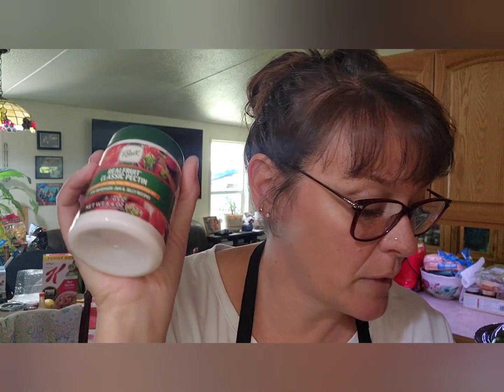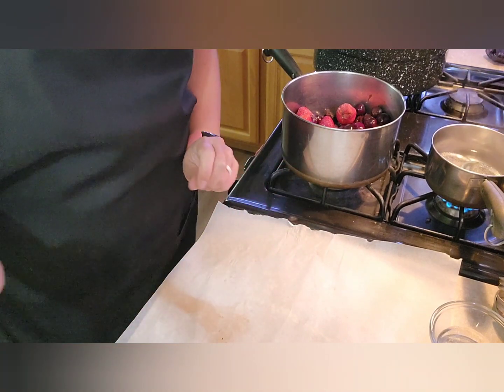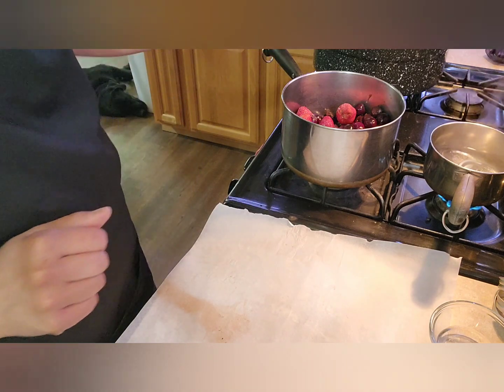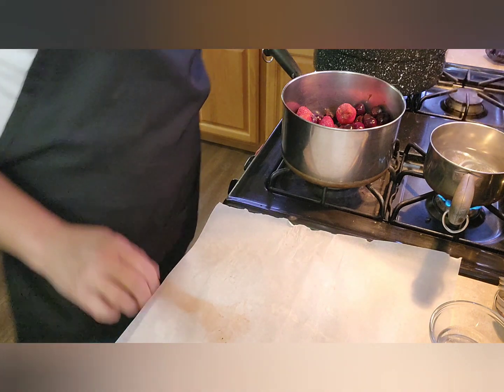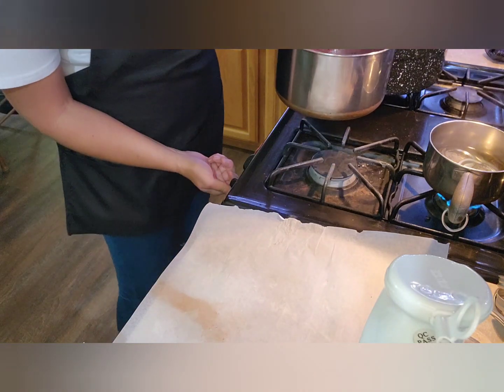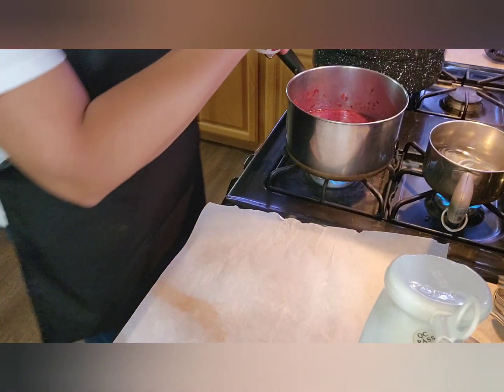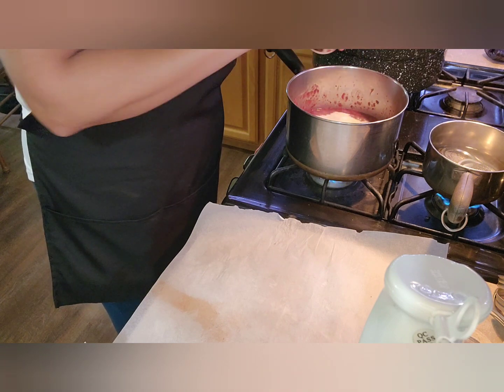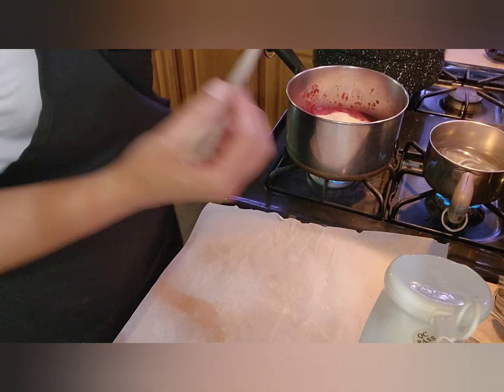Chocolate 🍫 Berry 🍒 🍓 Jam.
I was inspired to make this jam after watching these lovely ladies.
‎@BucketListHomestead   and
‎@Jeni_Gough  Jeni's Scratch Made Kitchen.

I describe this jam as rich, smooth, and tangy.
My husband describes it as velvety with nice berry flavor.
I hope you try it and I hope you like it. 👍🏼